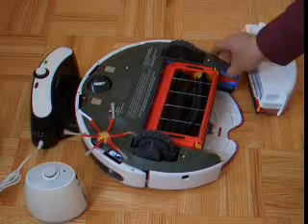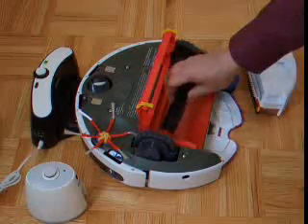iRobot Roomba 5300 Introduction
Spotshoppingguide.com is going to introduce you to Roomba 5300, the latest of the iRobot Roomba 5000 series.